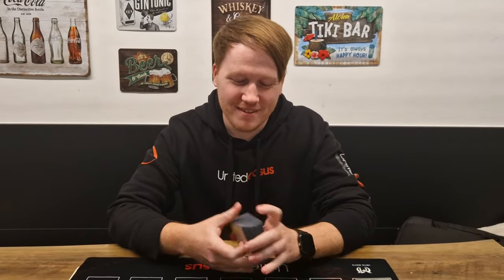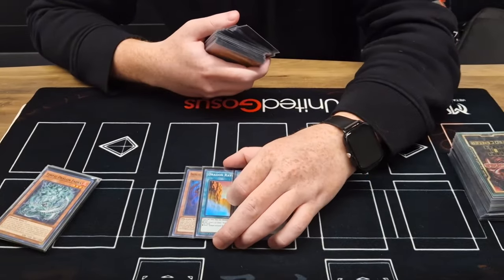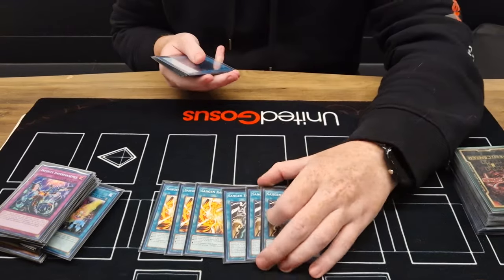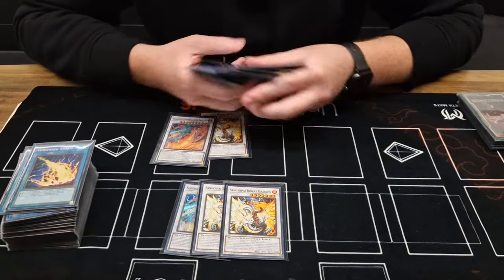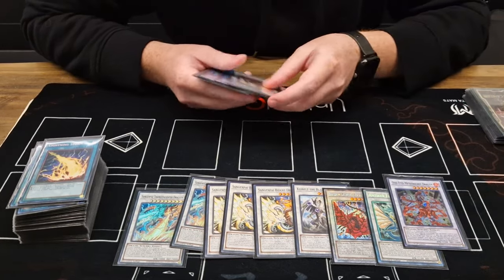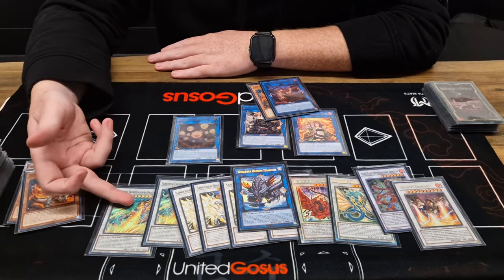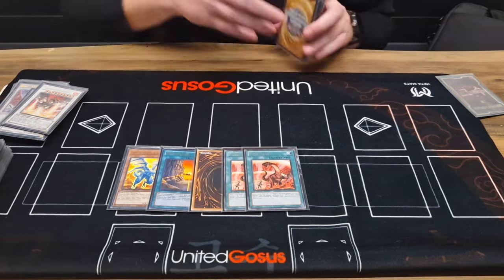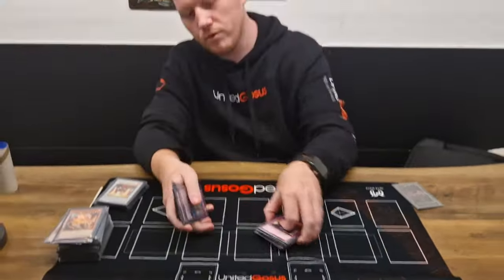WCQ Top 8 Schweinfurt - Sven Rebmann - Tenpai